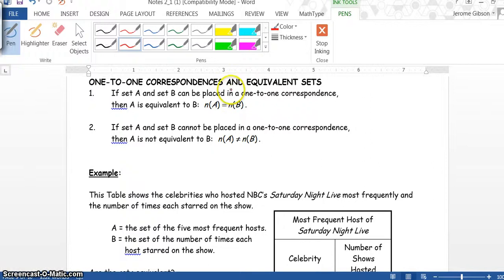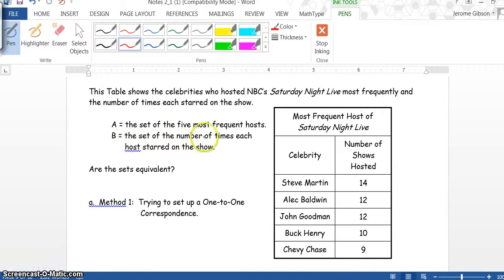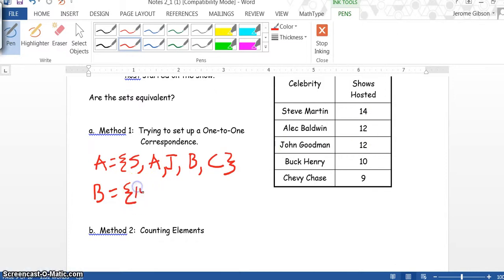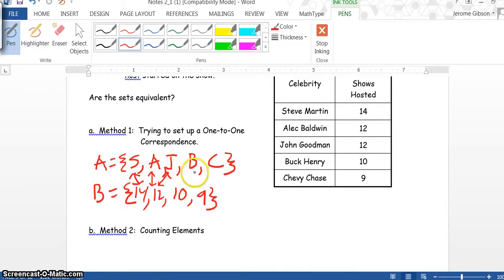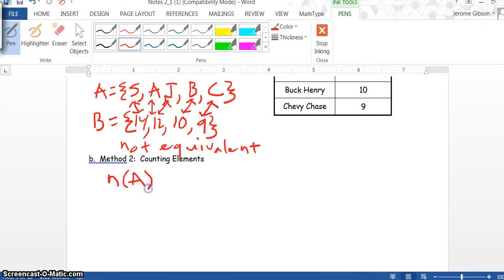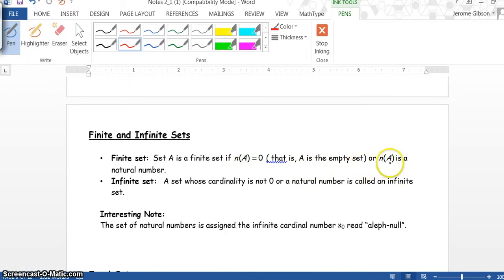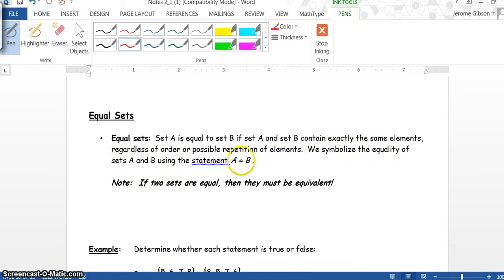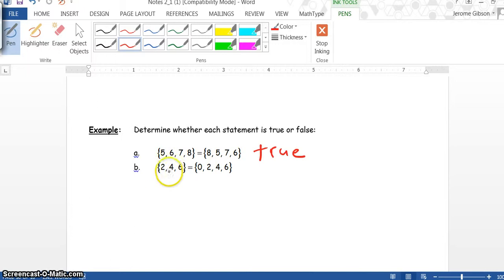MAT 035 Section 2 1 Video 3 of 3